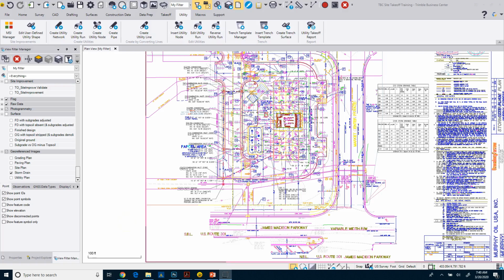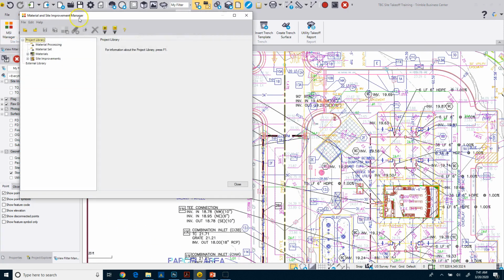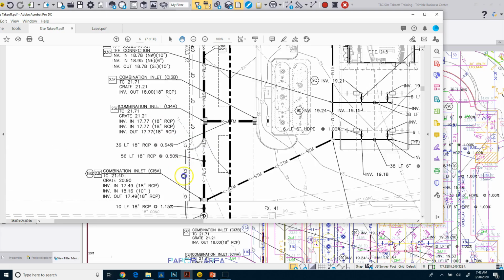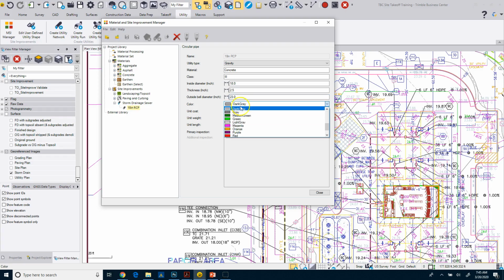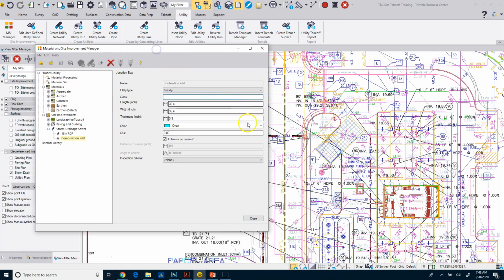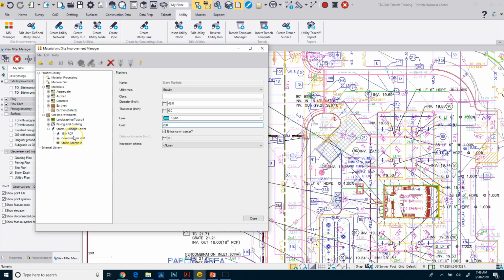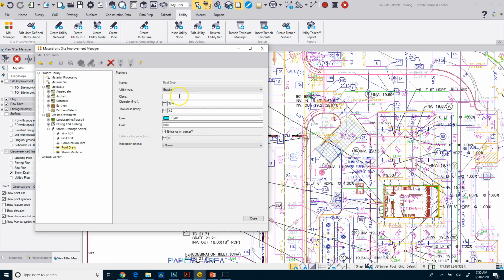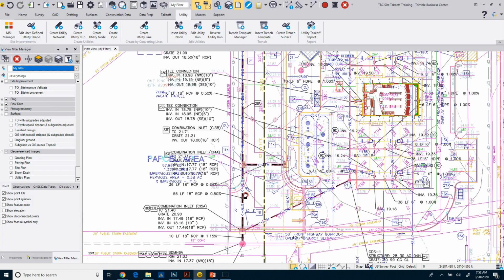TBC Site Quantity Takeoff - Utility Site Improvements Drainage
In a detailed explanation of setting up utility site improvements for storm drainage, the speaker outlines the process of creating and categorizing various components within a management software. They focus on integrating elements like 18-inch reinforced concrete pipes (RCP) and combination inlets into the storm sewer category. The speaker provides specifics on the dimensions, materials, and costs associated with these components, such as the 2.5-inch wall thickness and 8-foot laying length of the RCP. Additionally, they mention configuring other parts like a 6-inch HDPE pipe and various manholes tailored for roof drains and T-junctions. The process involves meticulous entry of each item's details, including dimensions, material type, and cost, to facilitate accurate utility mapping and installation. This setup is part of a broader project that will later include other utilities like electrical and sanitary systems.